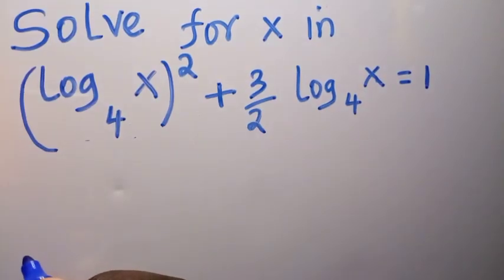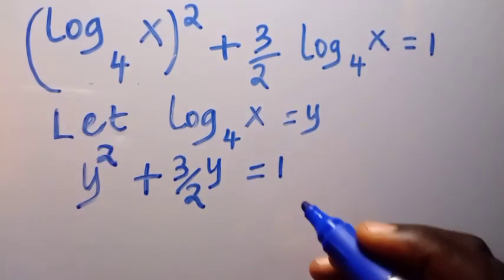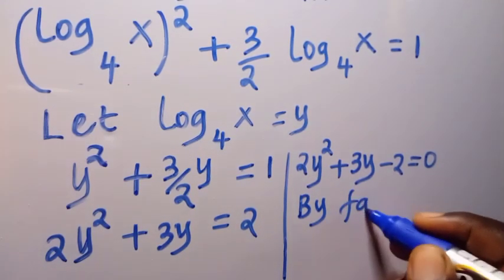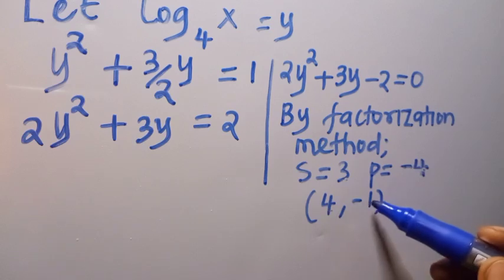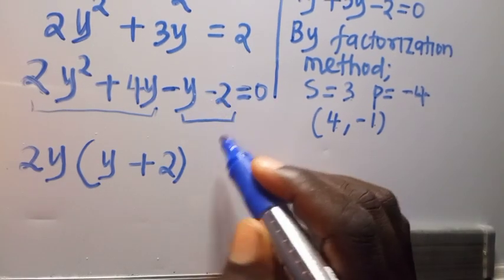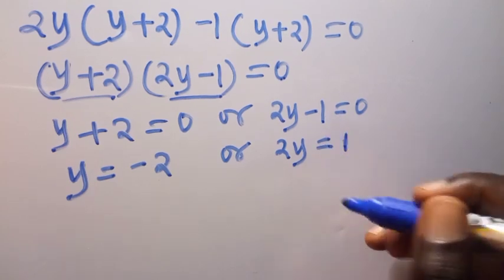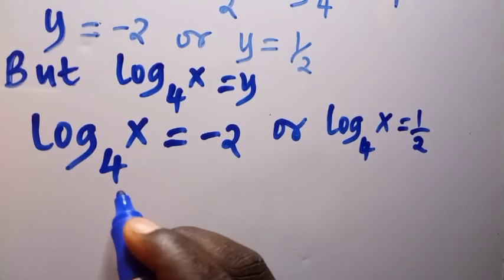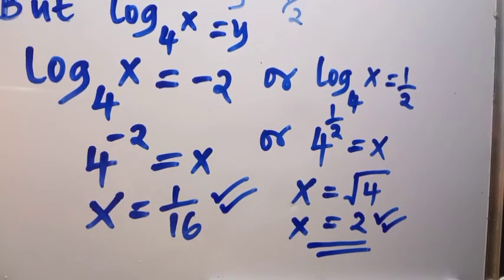Forming a quadratic equation from logarithms// exponents